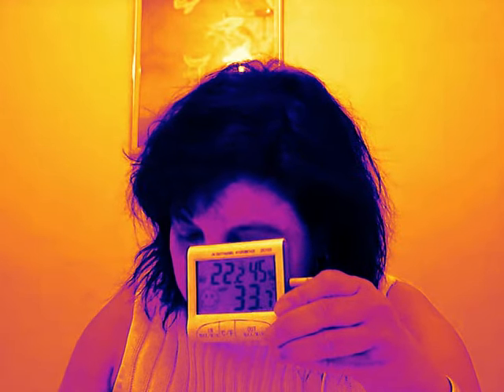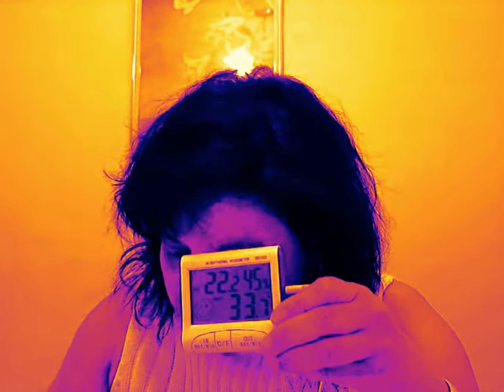NOTICE THE DIFFERENCE IN REDNESS- MONITORING TEMPERATURE OF AIR AND SKIN WHILE HAVING LUNCH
1.25 PM MARCH 13, 2018
I HAVE THE SAME RESULTS WHILE EATING COLD DISHES AS WELL...